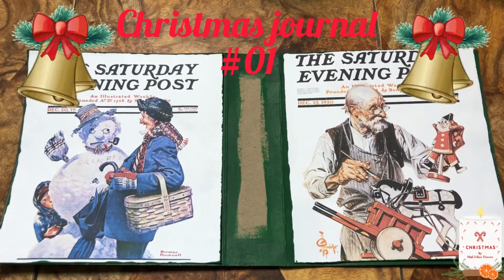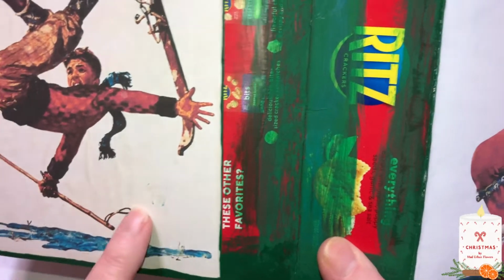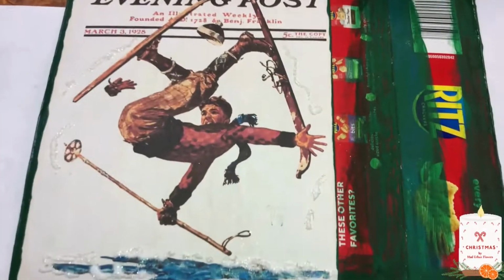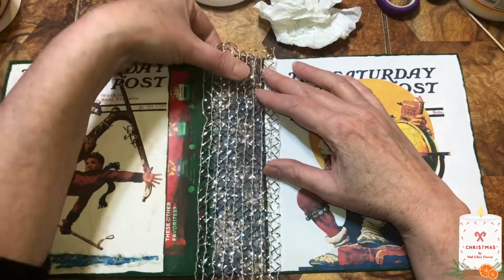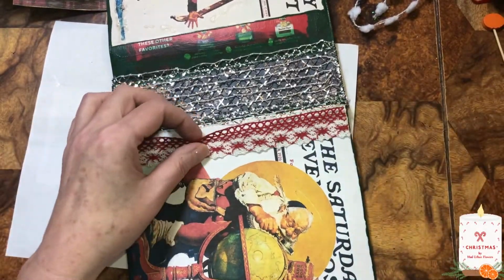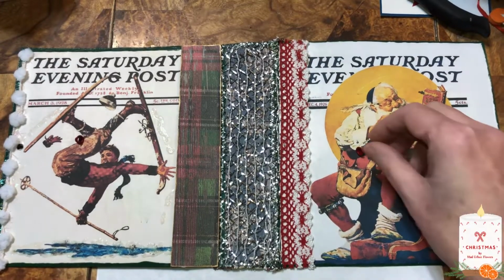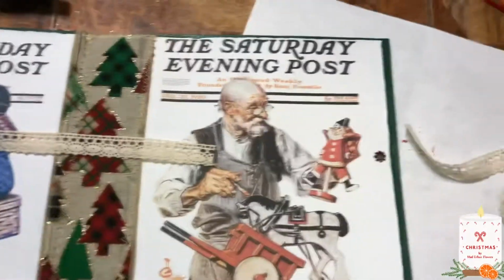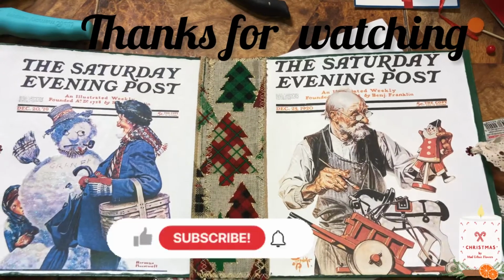How to make a 🎅 Christmas journal/photo album 1 of 4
Musician: Rook1e

Musician: Rook1e